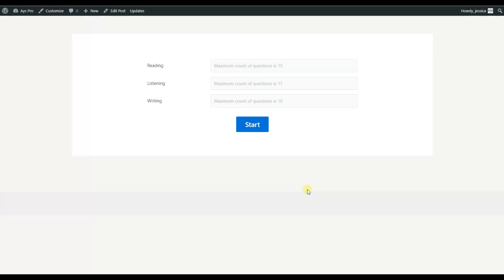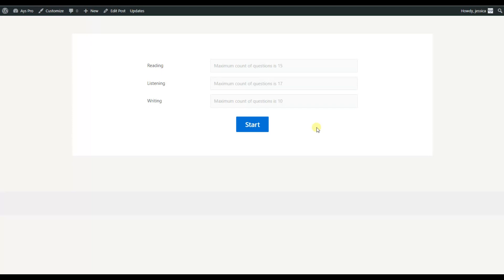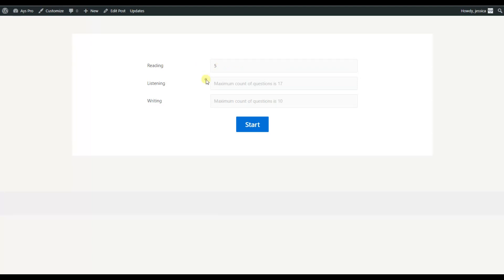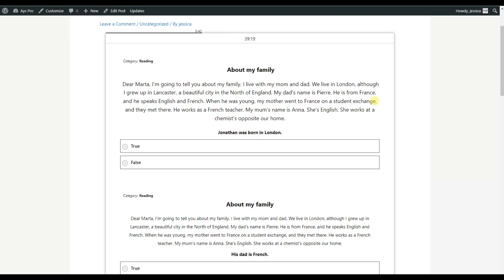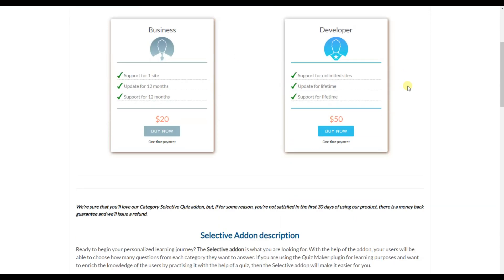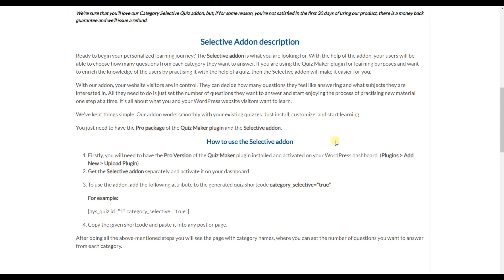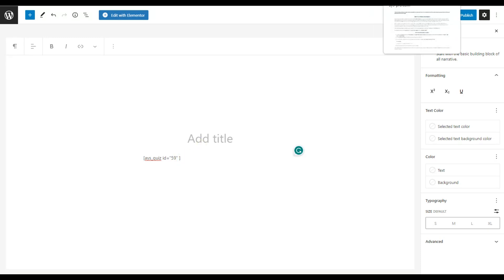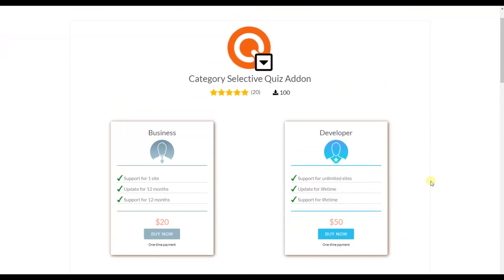Category Selective Addon for Quiz Maker plugin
Ready to take your quizzes to the next level?
Introducing our game-changing Category Selective Addon for the Quiz Maker Plugin!

🏆With the help of this addon, the users will be able to choose how many questions from each category they want to answer.

The Category Selective addon gives the users the ability to be in control.
They can easily set the number of questions they want to answer and test their knowledge easily.

In this video tutorial, you can learn how to use the addon and add engagement for your website visitors and students.

🔔 Ready to transform the way you quiz?
Try the Category Selective Addon today.